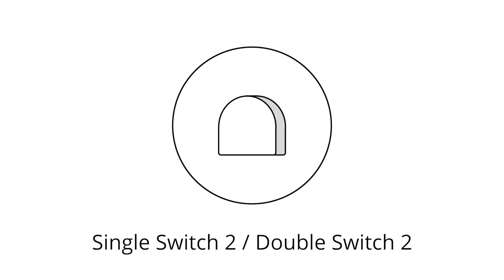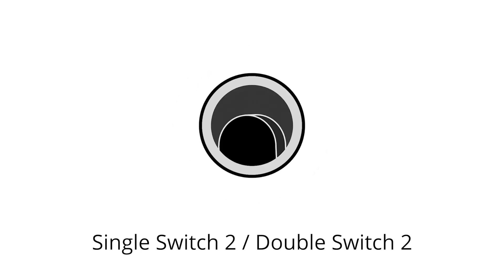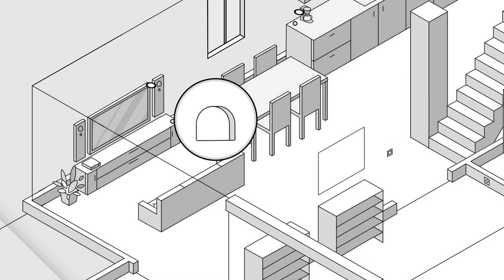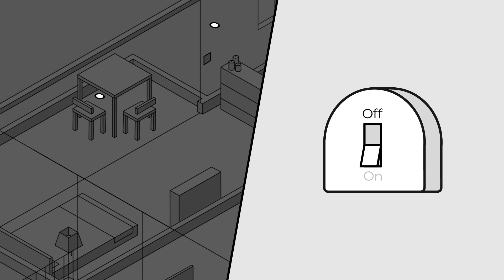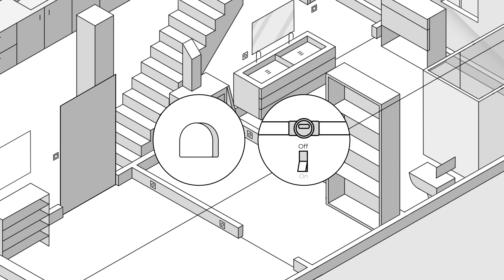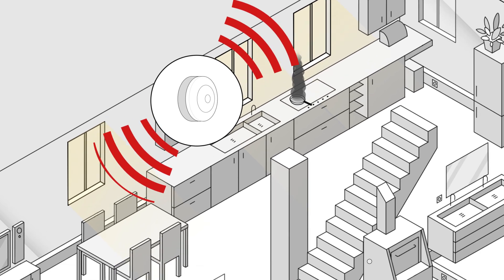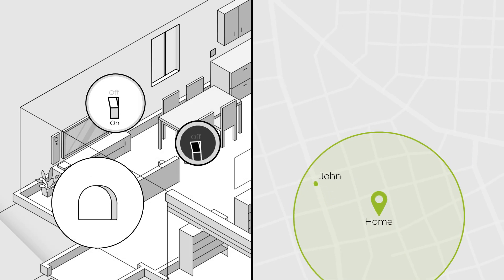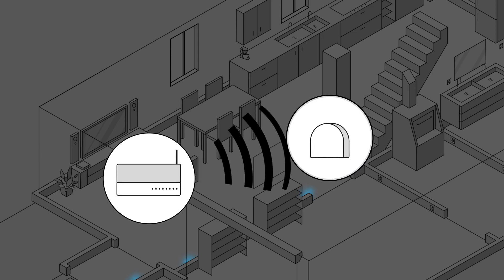FIBARO for Pros - Smart Home Use Case - Double Switch 2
Here out smart home switch designed to boost comfort and automation within your house. The FIBARO Switch – a smart home module enabling remote control of on/off devices.